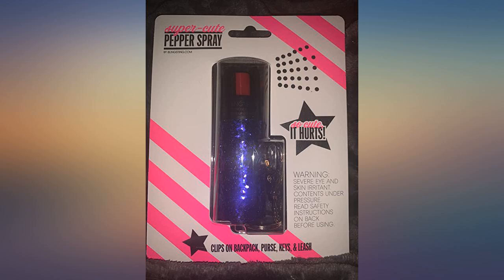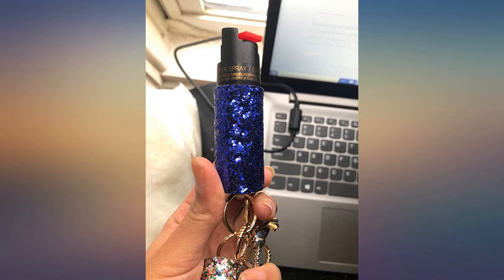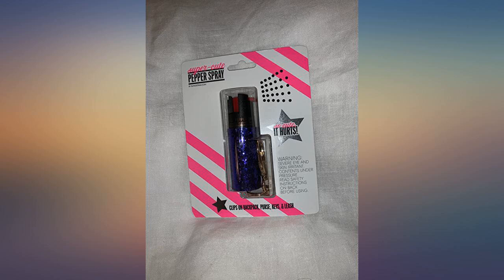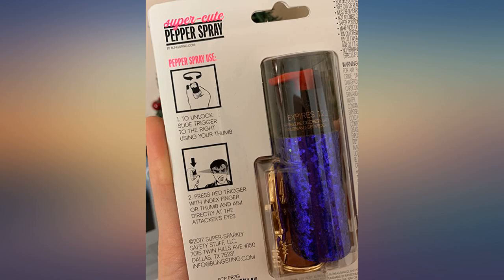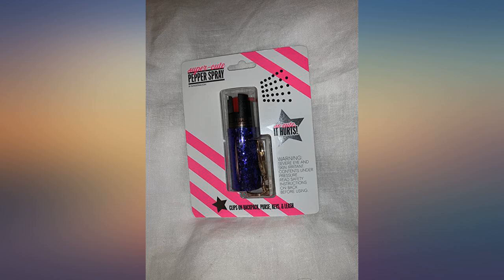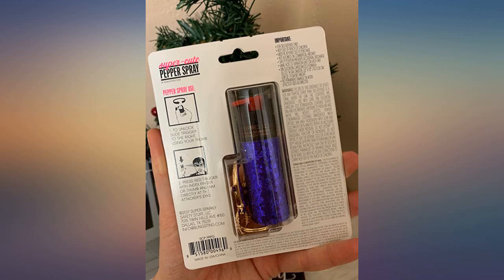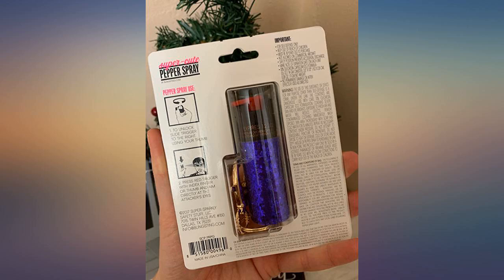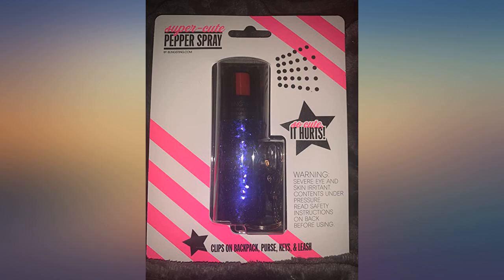super-cute pepper spray Keychain for Women Professional Grade Maximum Strength OC review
Main Features:
by entering your model number.. LAB TESTED - 1.4 % Major Capsaicinoids (MC); one of the highest concentrations in the category. POINT & SPRAY - direct stream with a distance up to 12-feet, and 12-15 shot bursts per canister. COMPACT - half-ounce, light-weight - sturdy clip easily attaches to anything; keychains, purses, bags. SAFE TO CARRY - non-lethal, UV-dye stains attacker, safety lock prevents misfires. MADE IN THE USA - Legally cute. #1 brand of pepper spray gifted to women